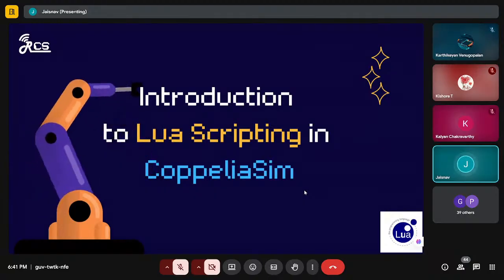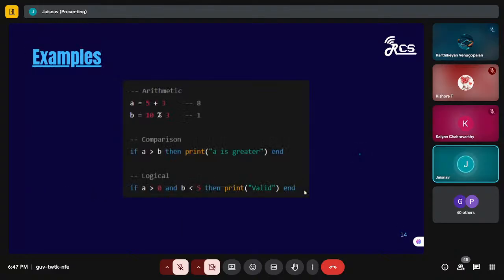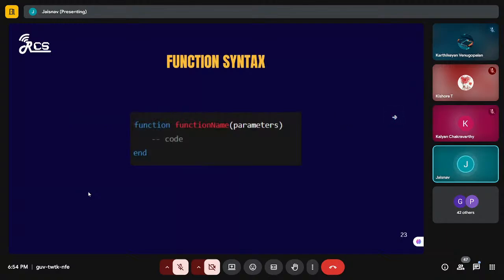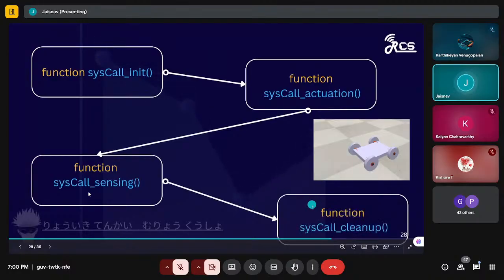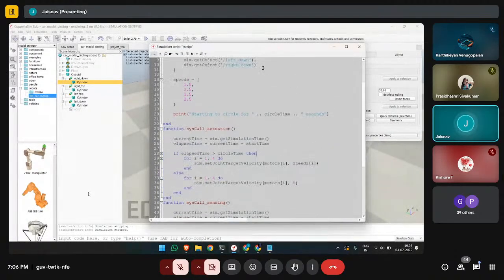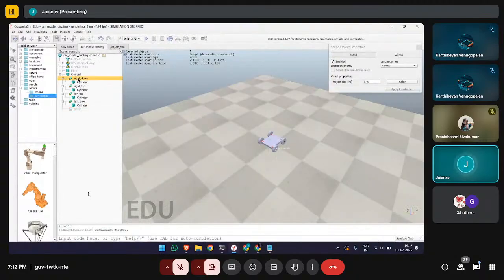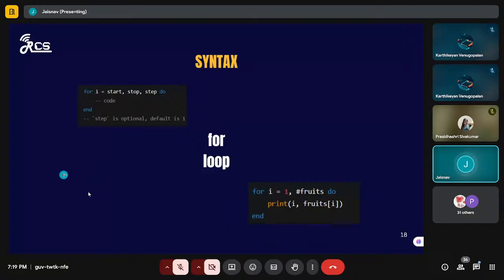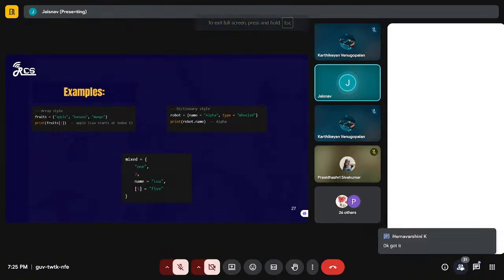RCS CoppeliaSim Summer Workshop 2025 | Day -2|Lua Scripting in CoppeliaSim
An introduction and implementation to scripting in CoppeliaSim using Lua Script.